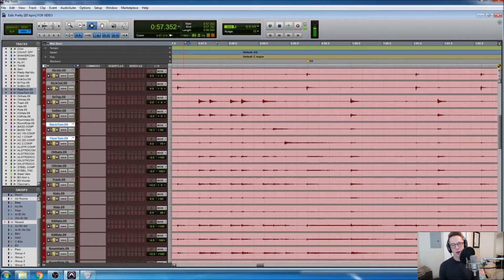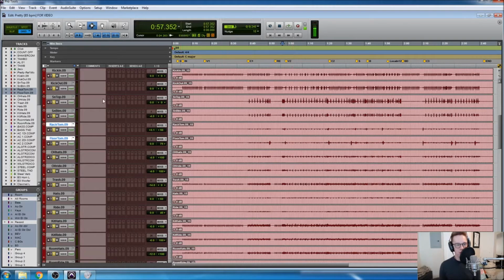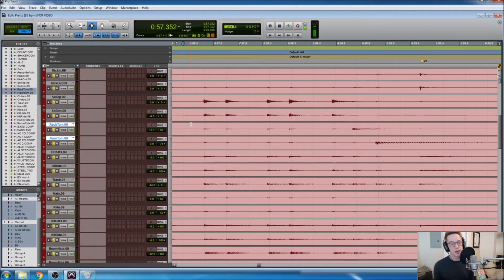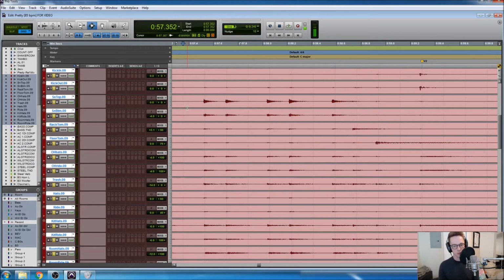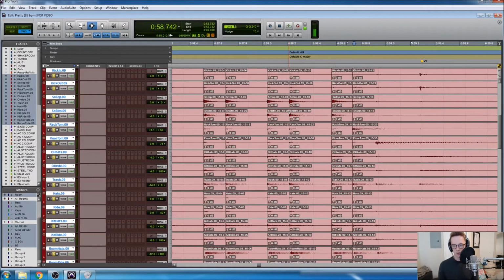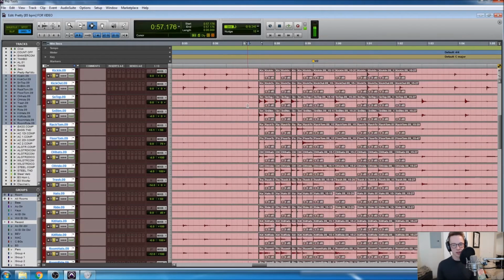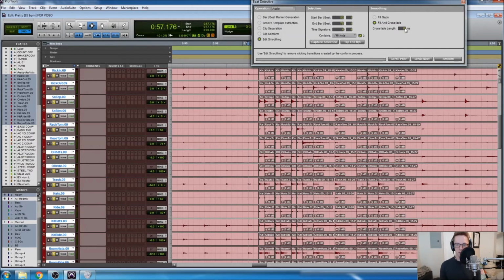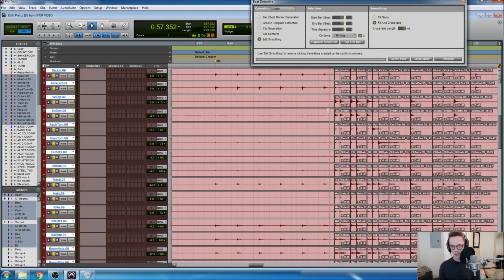Quick Hits - Quantizing Drums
Al shows you how to quickly and easily "Quantize" a drum performance in Pro Tools.